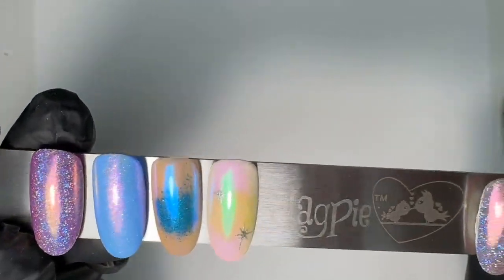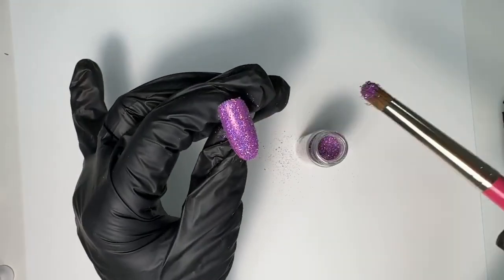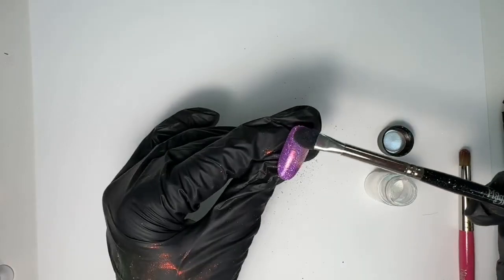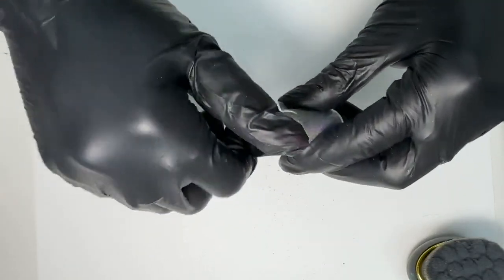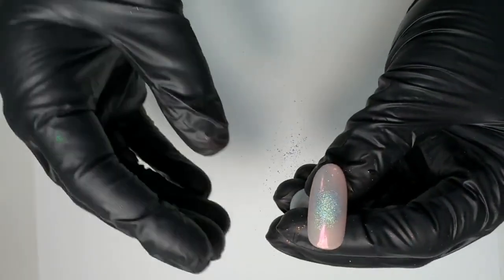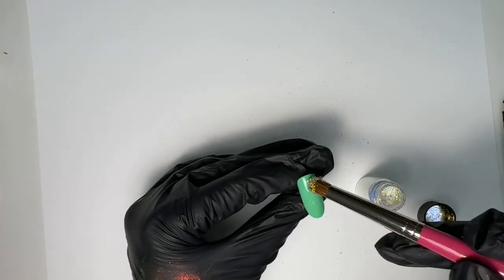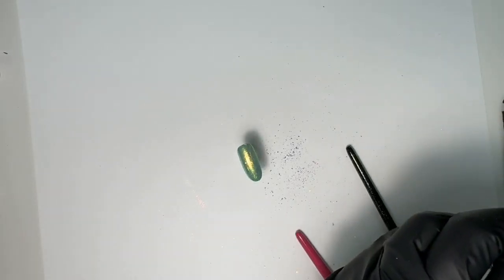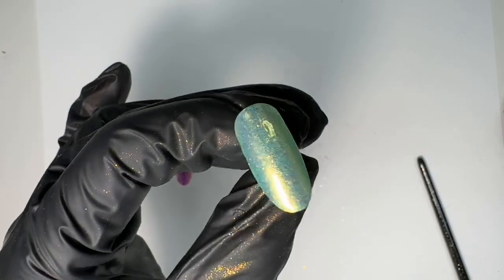Fun with Chrome 🖤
Sheridan and Sarah created chrome sandwiches in today’s LIVE. 😍😍

or via the Magpie Beauty USA app!

Follow Magpie Beauty USA!

/ magpiebeautyusa